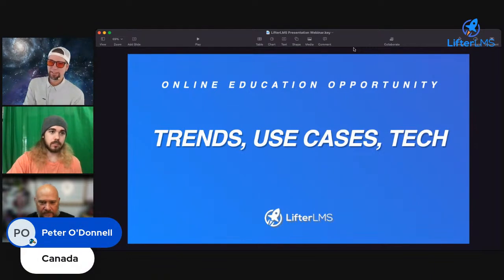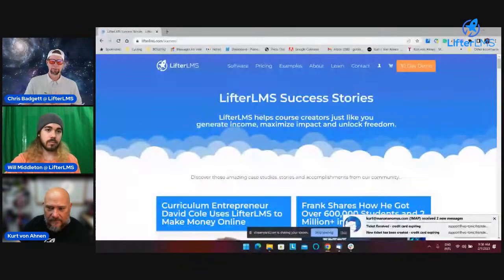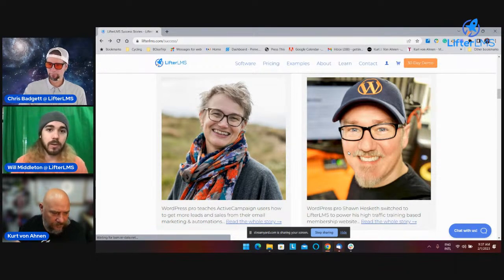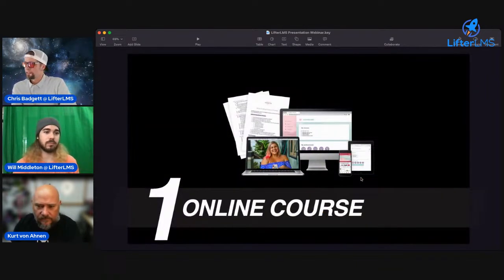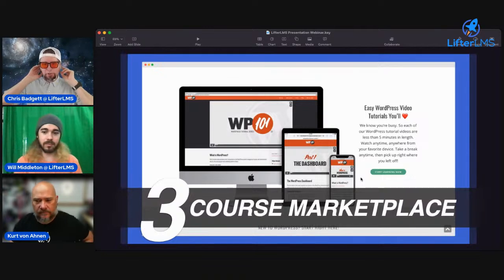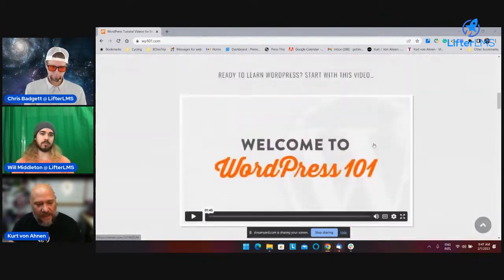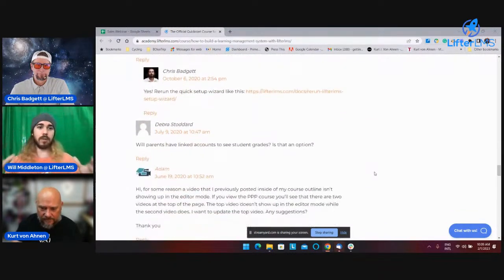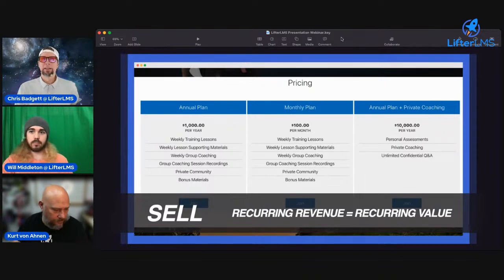How to Build a Learning Management System Website with WordPress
Discover how to create your ideal eLearning platform in 2023 with WordPress using the best tools in the industry.